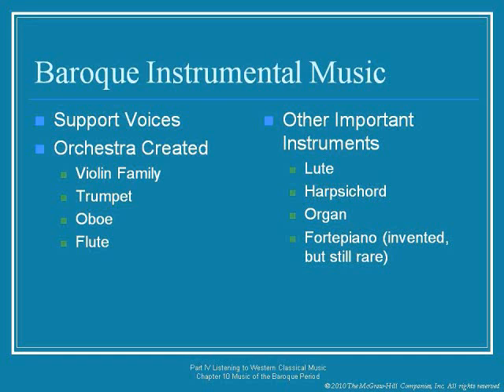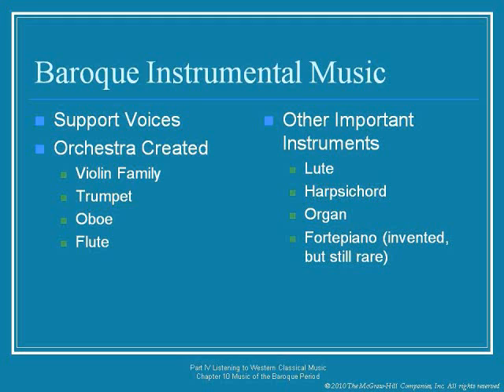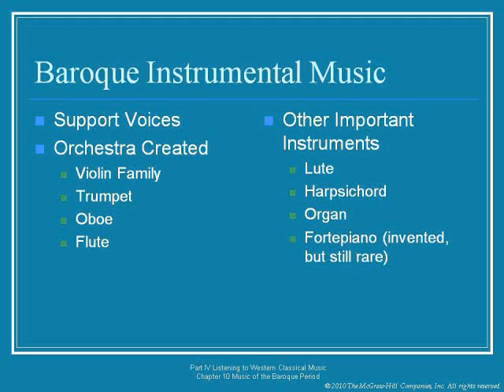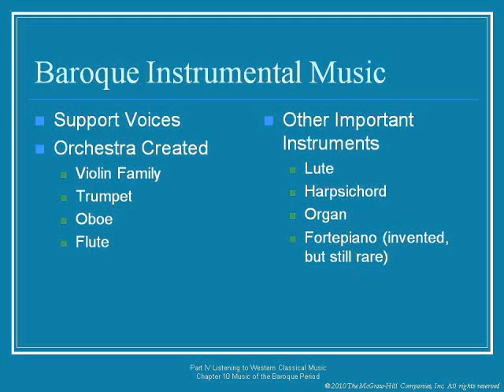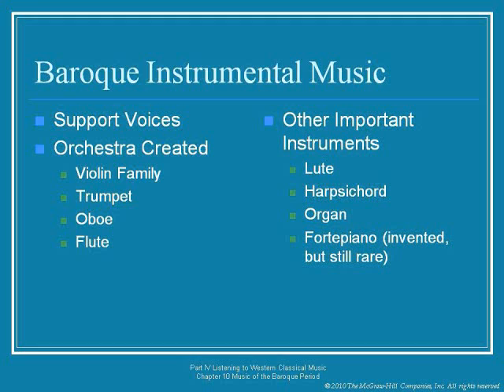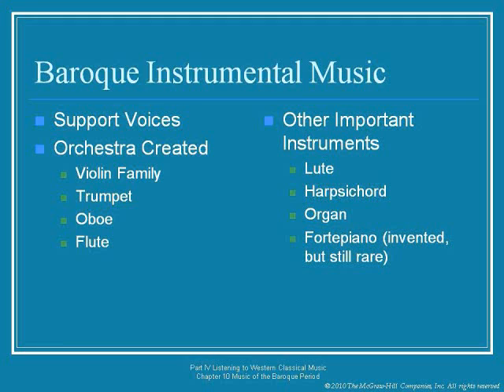Chap 10 -3- Instruments of the Baroque.wmv